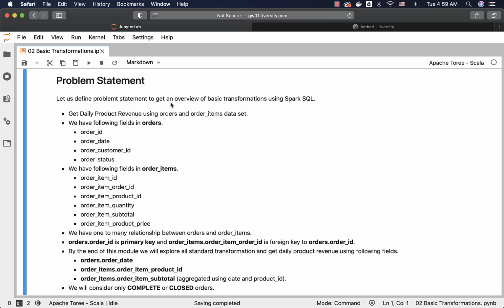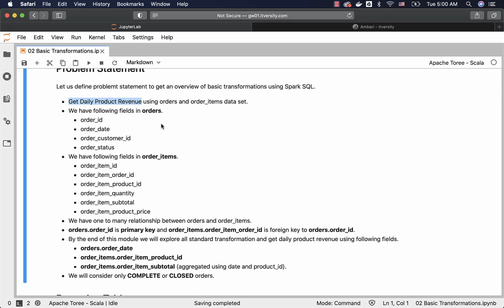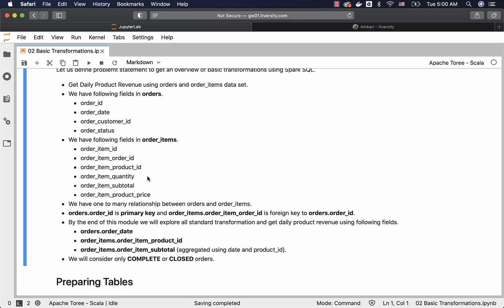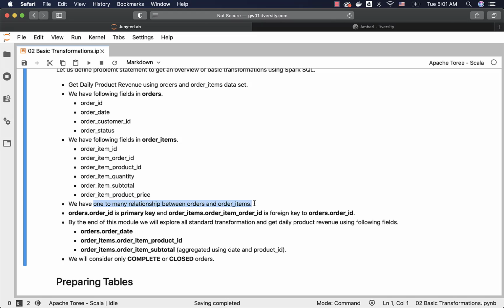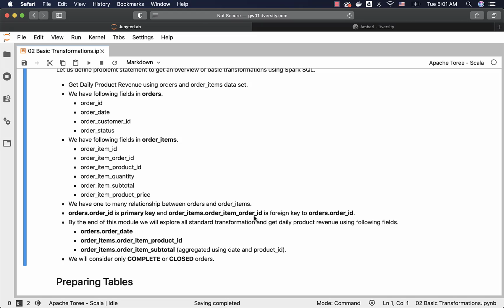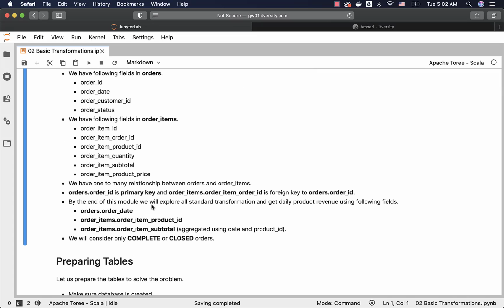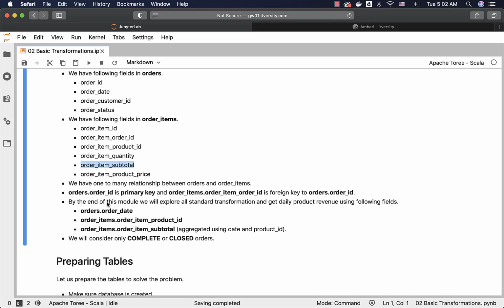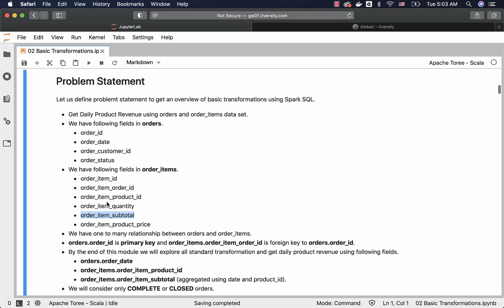03 Define Problem Statement